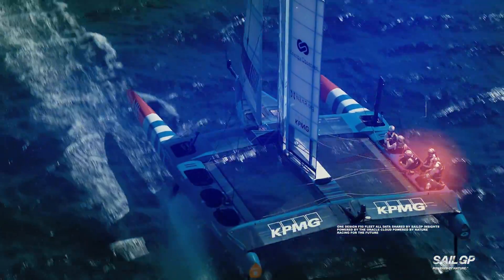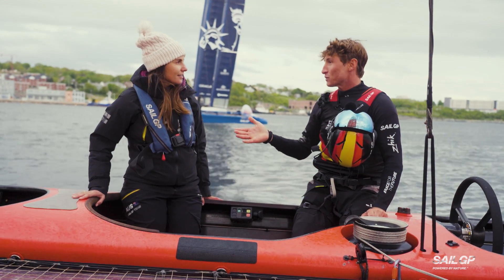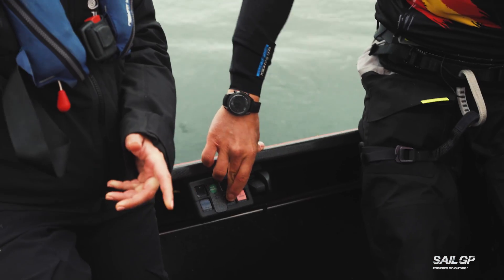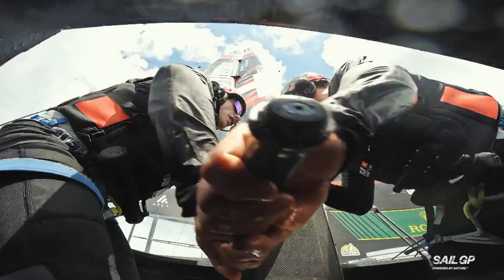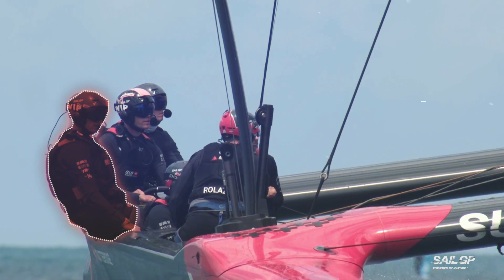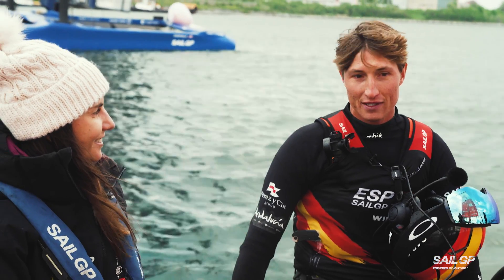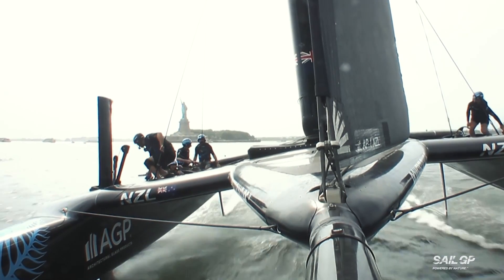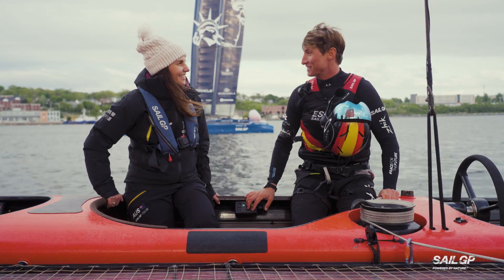SailGP101 - How the wing controls the speed of a flying F50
The wing on an F50 is one of the most iconic parts of the boat, but who controls it? Join us along the SailGP101 series to learn the ins and outs of SailGP and each crew role.

SailGP's cutting-edge F50 catamaran is a technological marvel and only the most elite athletes can fly one of these boats, which hit speeds of nearly 100 km/h (62 mph) in the perfect conditions.

The crew have to be at the top of their game each time they race the F50, but do you actually know what each of the people onboard are doing on the boat to ensure it flies across the waves?

Sign up to the SailGP fan loyalty program, The Dock
Follow SailGP On TikTok, Instagram, Facebook and Twitter: @sailgp

SailGP is high speed, high tech and high impact. This global sports championship combines cutting-edge tech, iconic global venues, elite athletes and record-breaking speeds to create the most exciting racing on water. Rival teams from the USA, Australia, New Zealand, Great Britain, Canada, France, Denmark, Germany, Switzerland and Spain battle it out at iconic venues around the world in short, intense races for a total prize pot of $7 million. Teams compete in identical hydrofoiling F50 catamarans that fly above the water at electrifying speeds approaching 100 km/h. Fan-centric and close-to-shore, each SailGP Championship culminates in a $2 million, three-boat, winner-takes-all Grand Final.